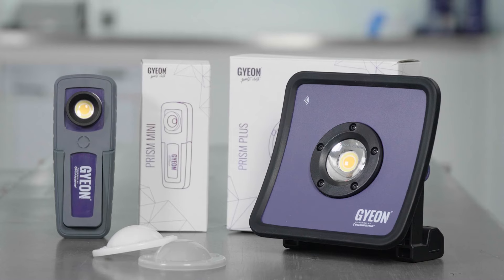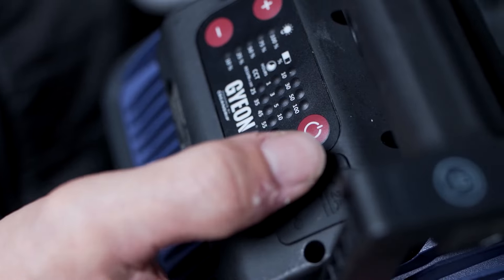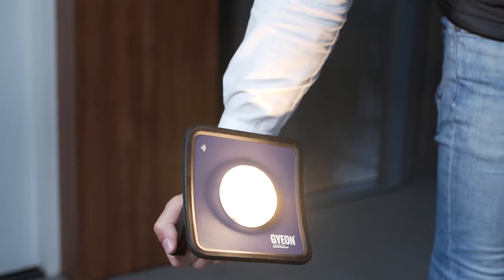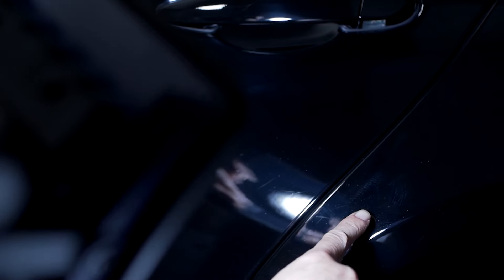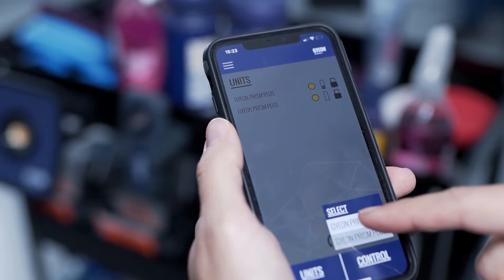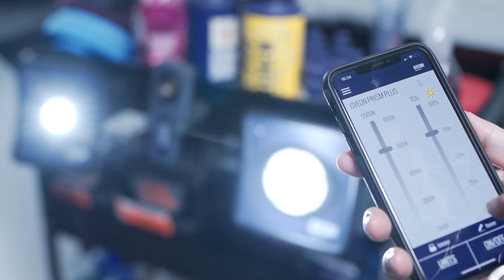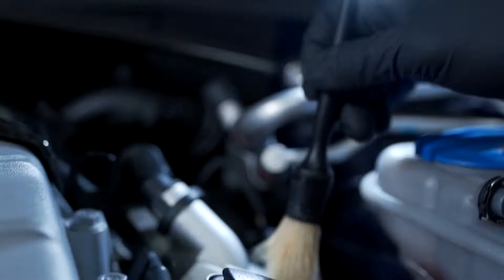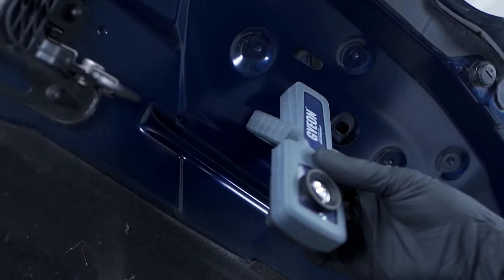GYEON Prism Lights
Time to expose every detail!
The Gyeon PRISM lights are developed specially by detailer for detailer, looking for compact and dedicated all-in-one lamps powered by the leader in the lighting industry - SCANGRIP.
Learn all about with Yves!